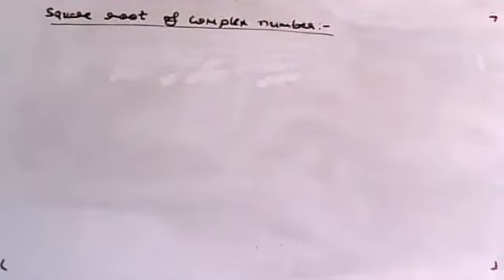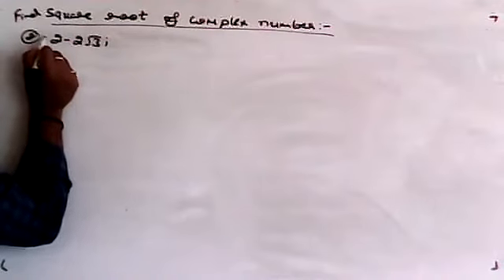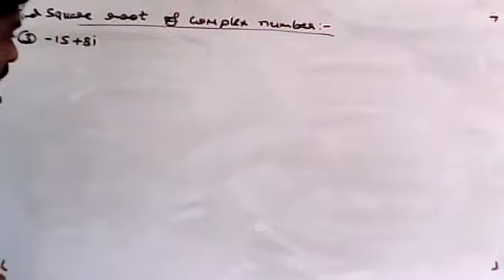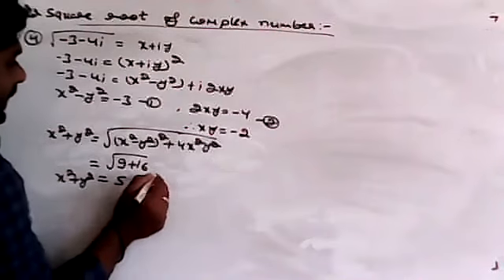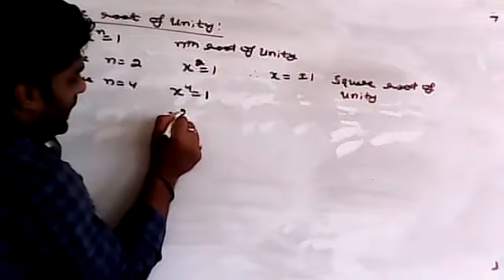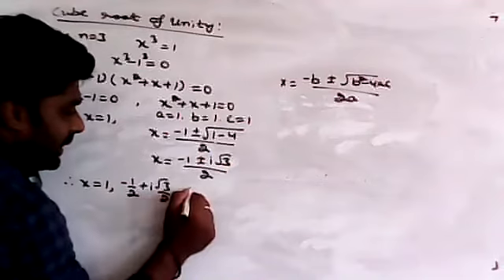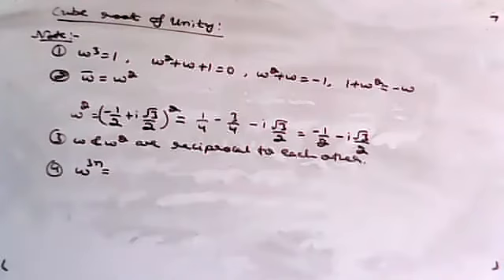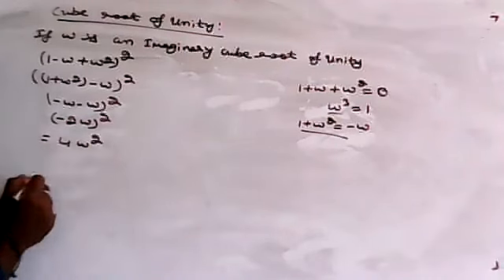1st p u mathematic class ( complex number and quadratic equation ) 19-10-2020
1st p u mathematic class ( complex number and quadratic equation ) 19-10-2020